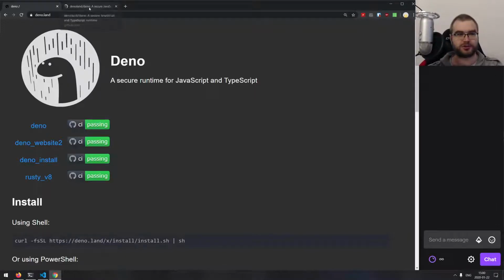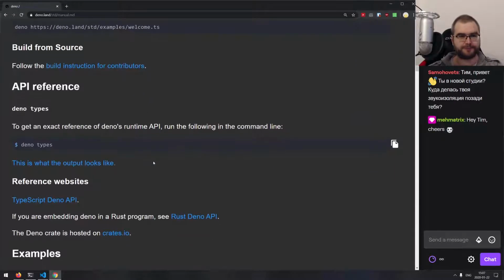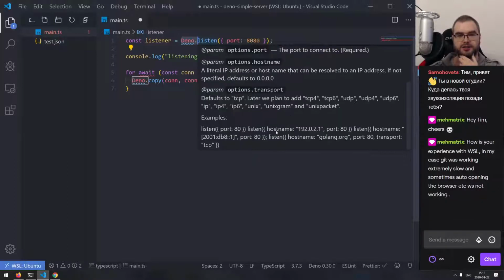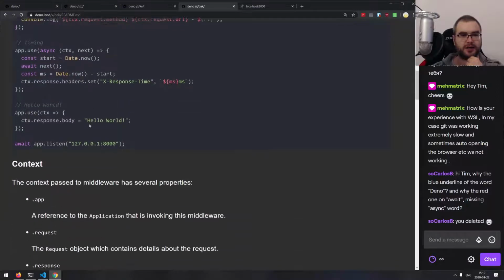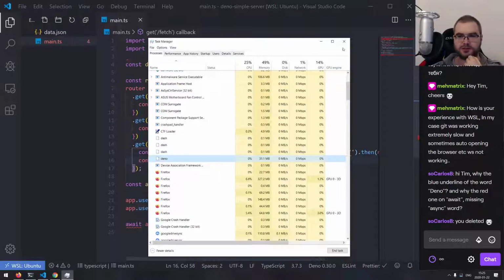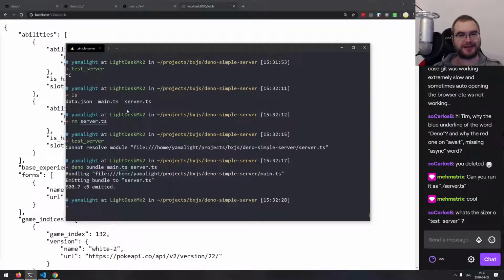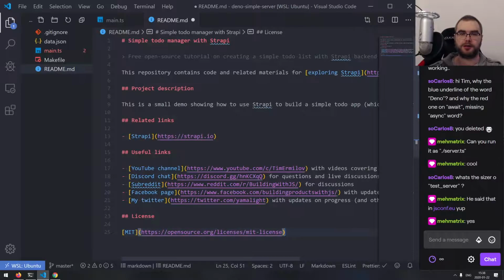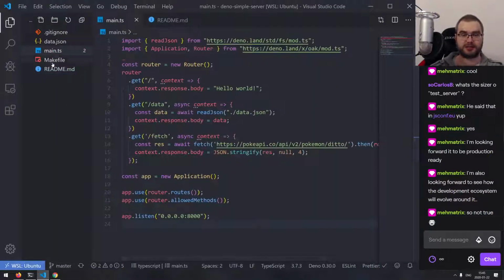Building simple HTTP server with Deno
From async-await to ArrayBuffers, the JavaScript language has changed significantly in the decade since Node.js was designed. Deno takes advantage of these developments and incorporate lessons learned in the development of Node to provide a new general purpose scripting environment built on V8 and Rust